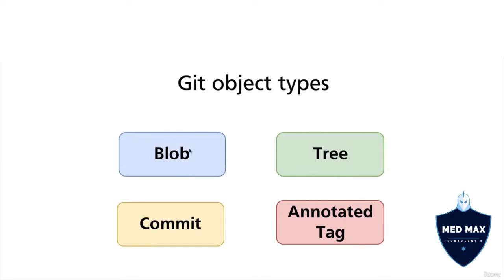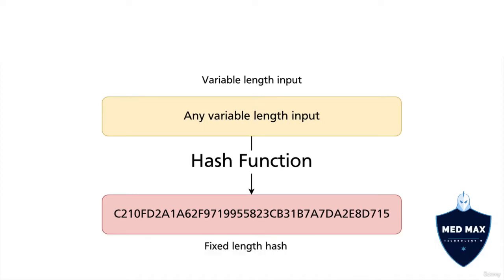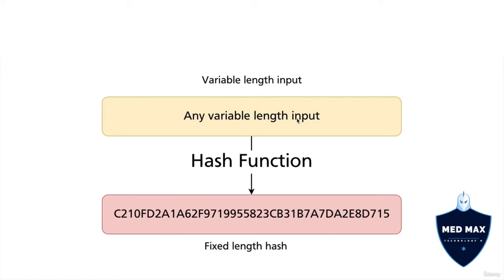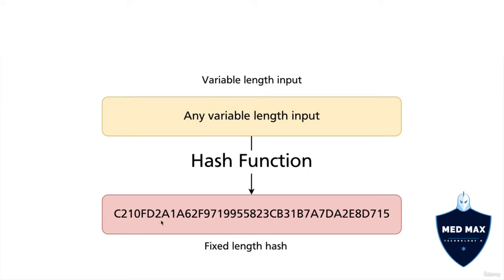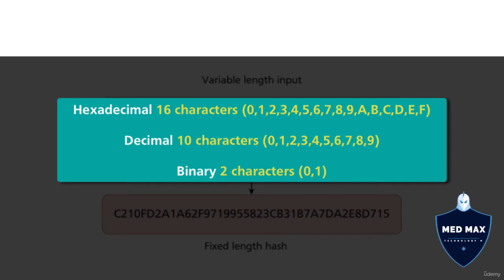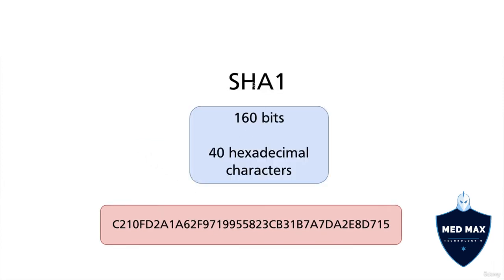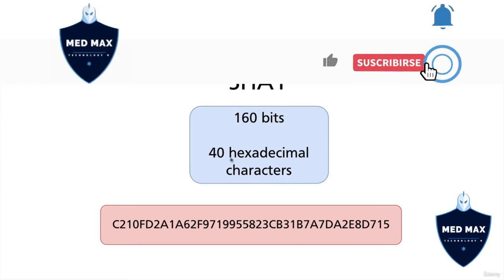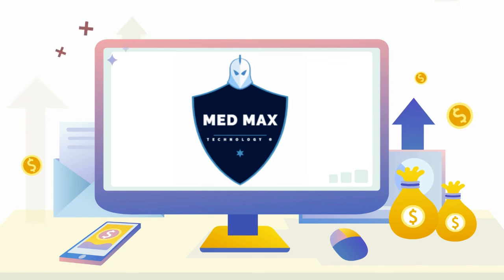Hashes of the Git Objects - Episode 05